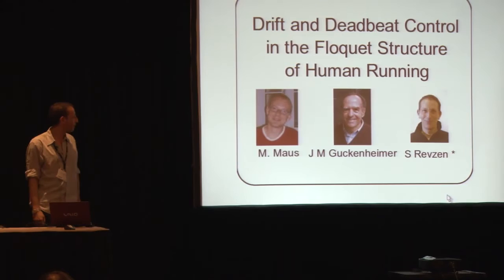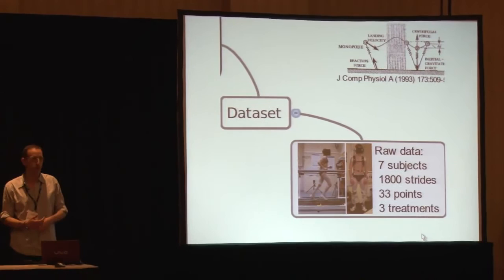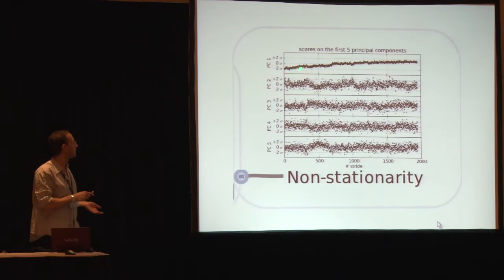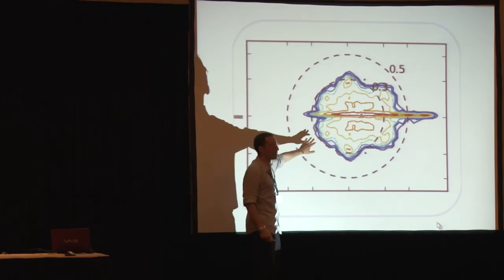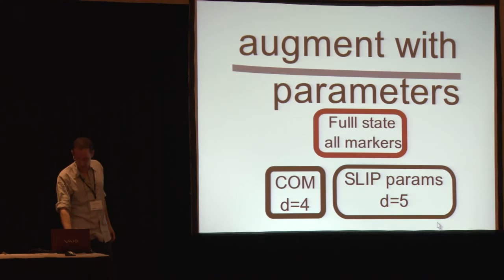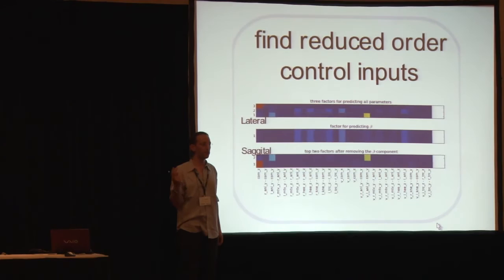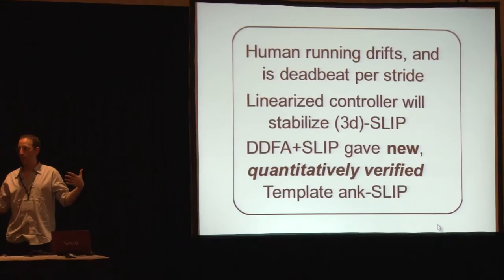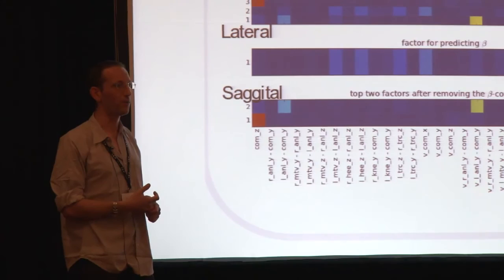Drift and deadbeat control in the Floquet structure of human running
Authors: M. Mause, S. Revzen, J.J. Guckenheimer

Title: Drift and deadbeat control in the Floquet structure of human running